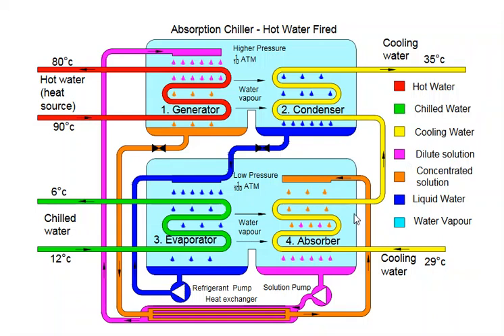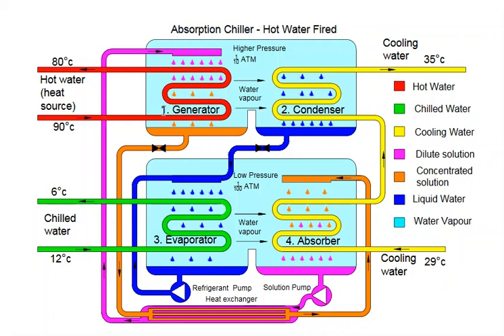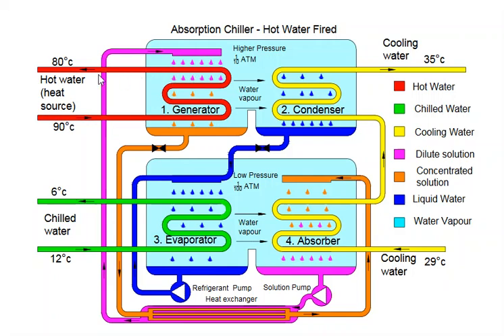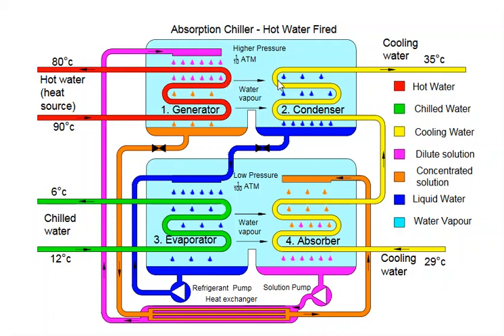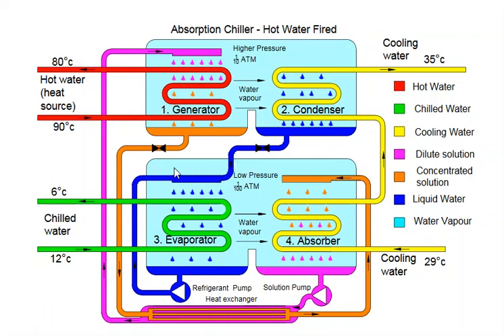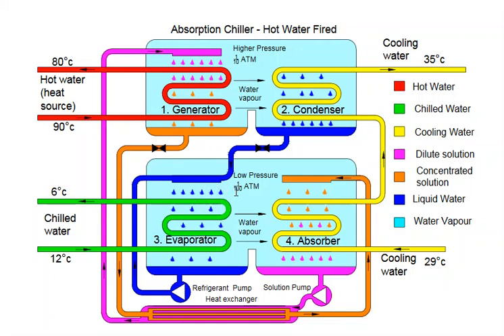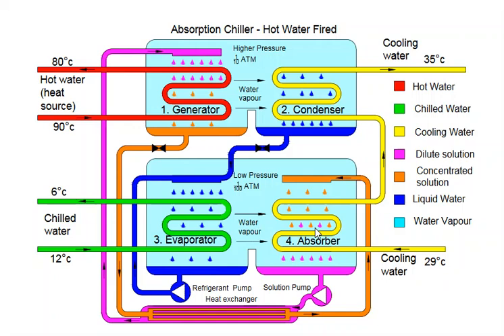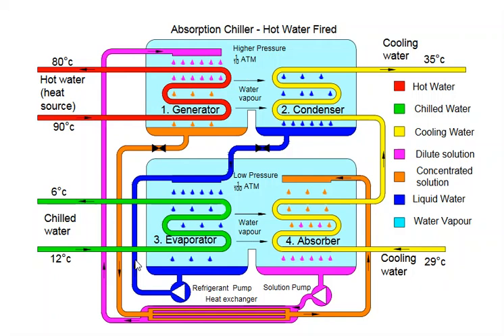Absorption Chiller working Principle, How Absorption Chiller works, Chiller Explained.